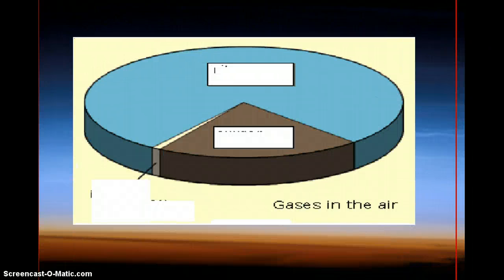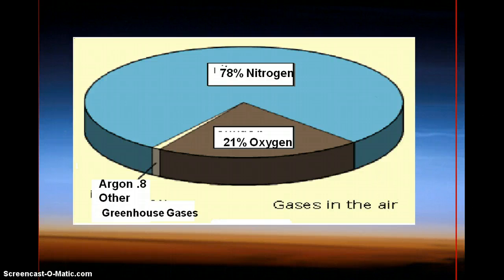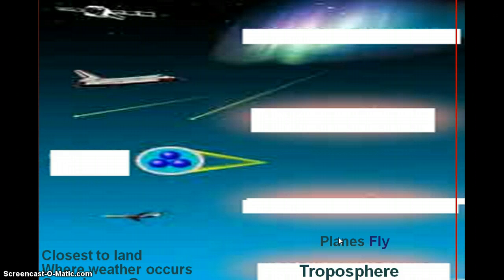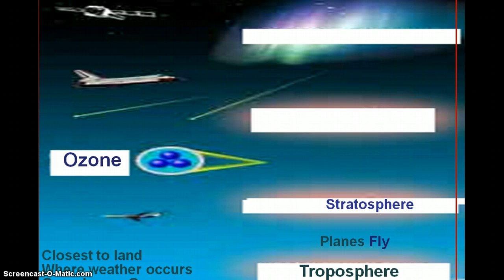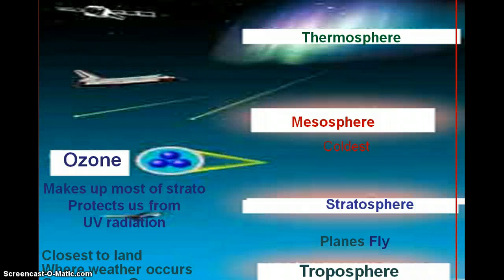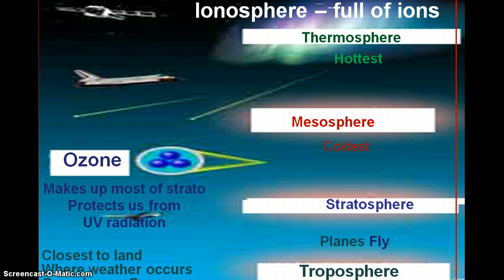Unit 2 Part 2 Layers of Earth Atmosphere AP Environmental